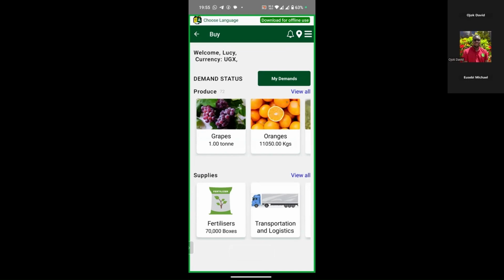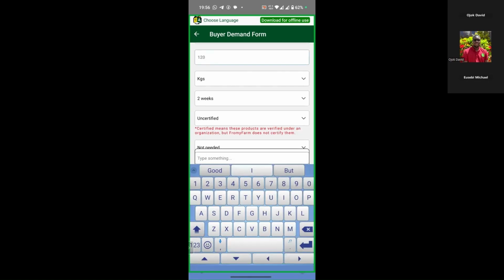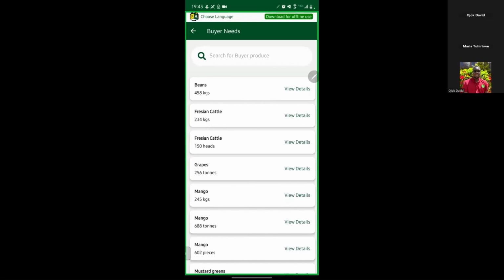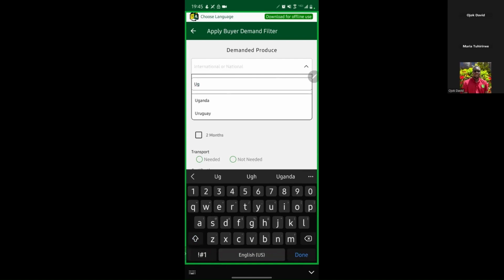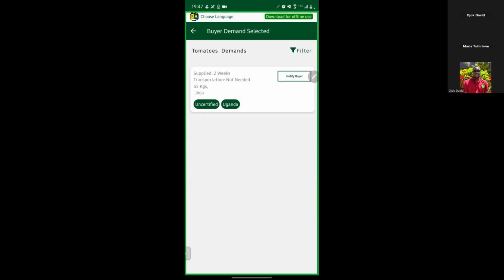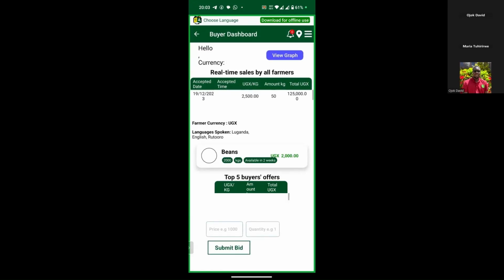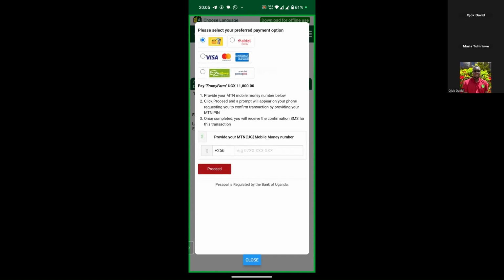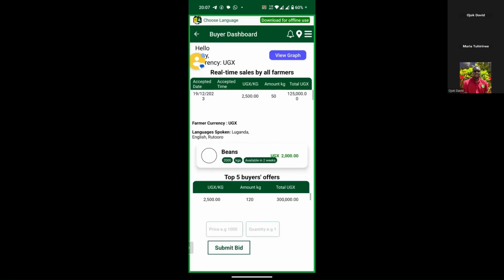Buyer Demand Dashboard demo - Part 4